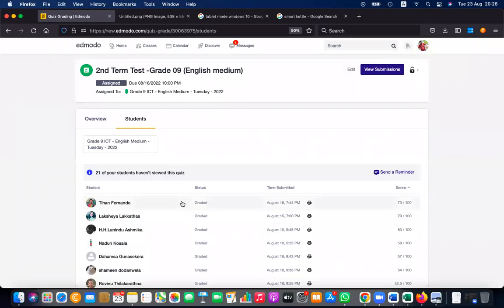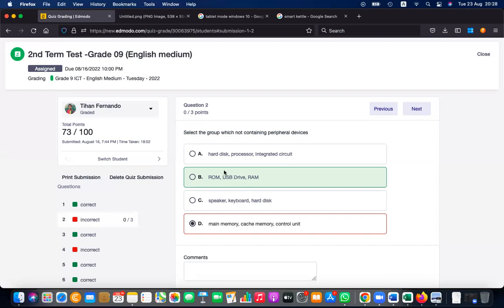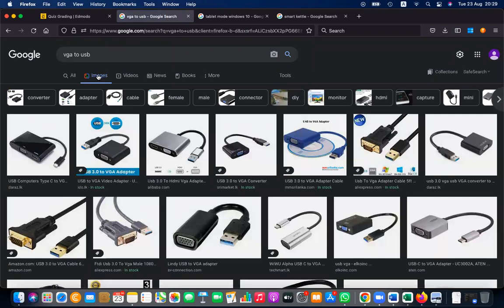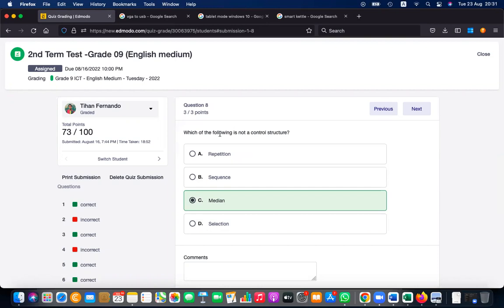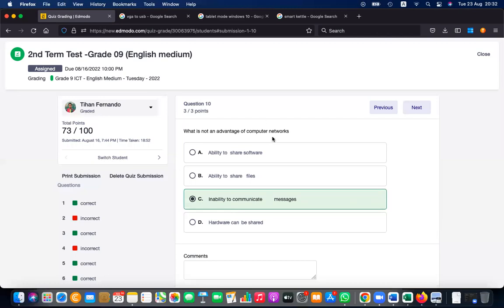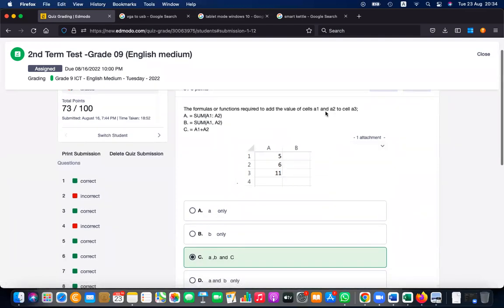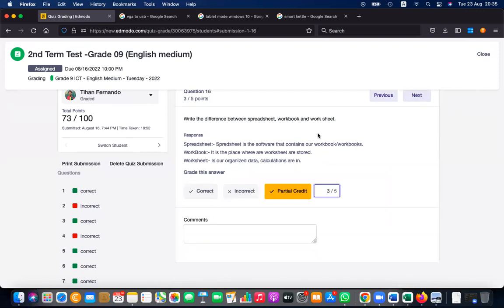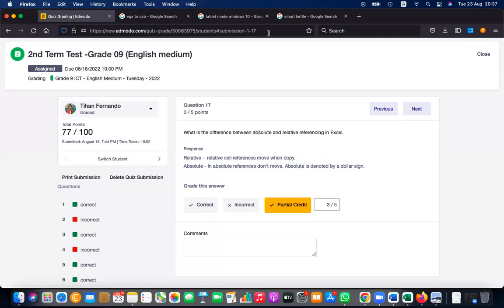Grade 9 English Medium ICT Day 37 Term Test Paper